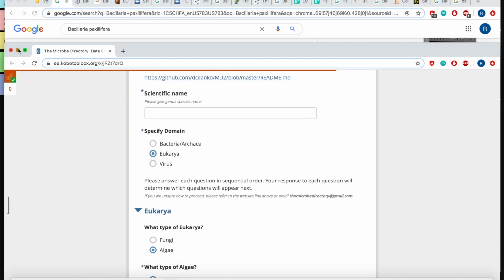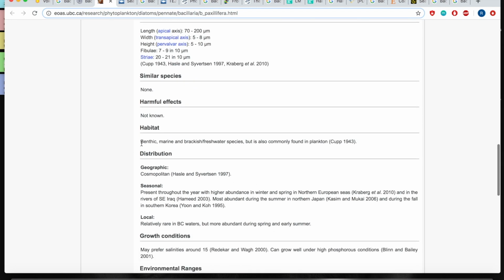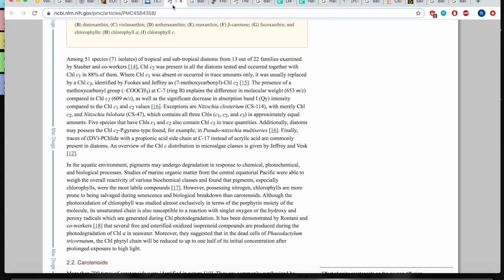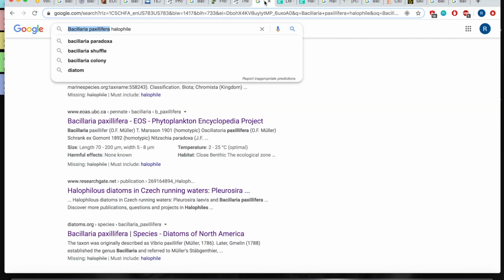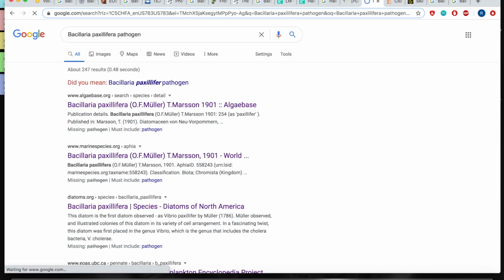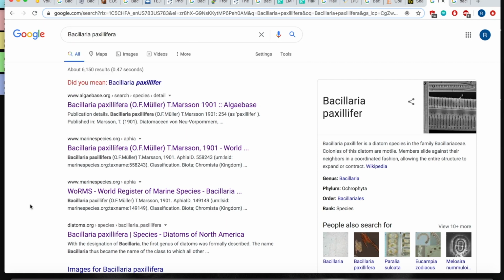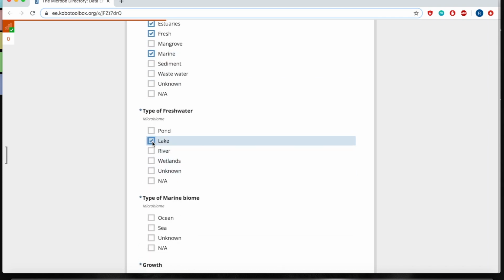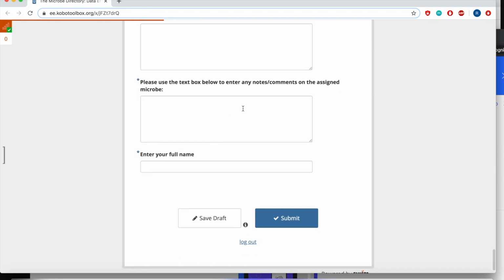How to Annotate Diatoms on Kobo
In this video you will learn how to annotate Diatoms on Kobo.

By: Radwa Elshafey
Undergraduate Student - CUNY Hunter College
Research Volunteer Mason Lab - Weill Cornell Medicine